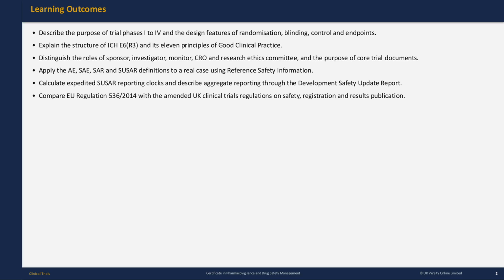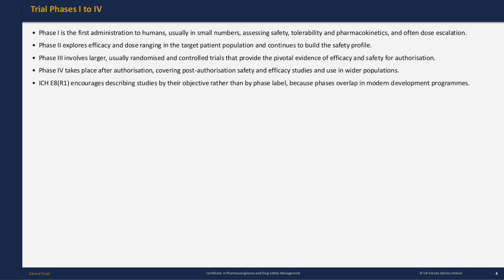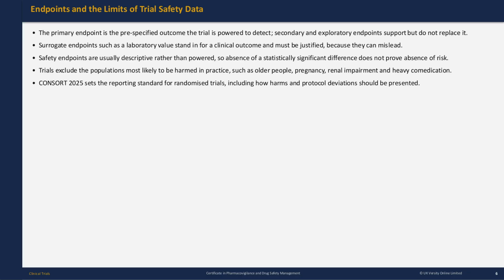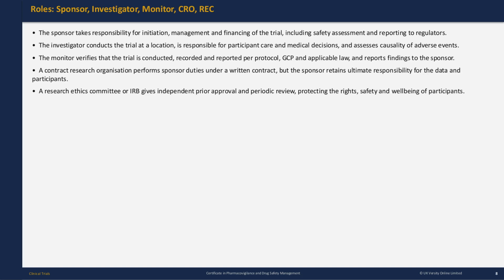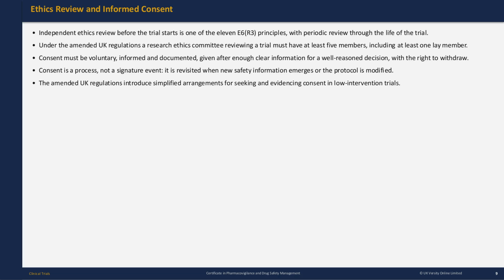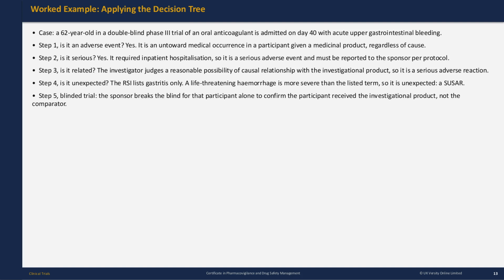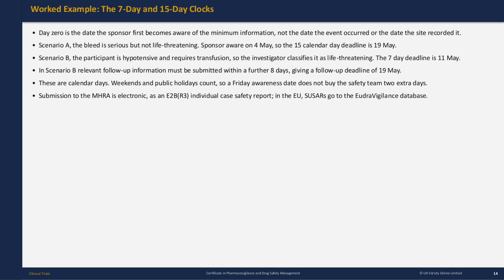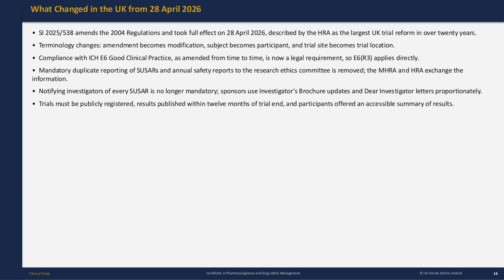Clinical Trials | Certificate in Pharmacovigilance and Drug Safety Management - StaffCPD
Module 04: Clinical Trials. Part of the Certificate in Pharmacovigilance and Drug Safety Management CPD course from StaffCPD. Clinical Trials is how drug safety is monitored and reported during the different phases of clinical trials, before a medicine reaches the market.